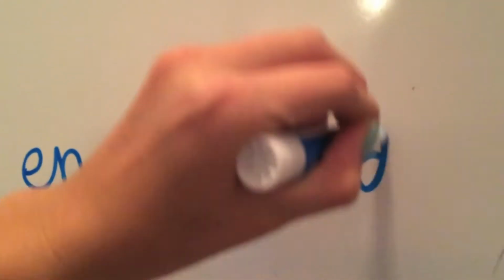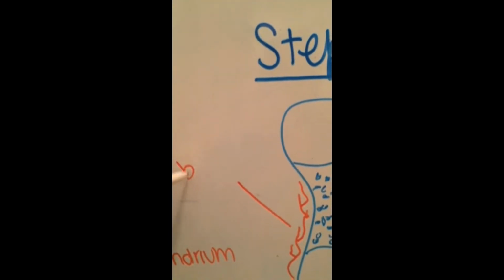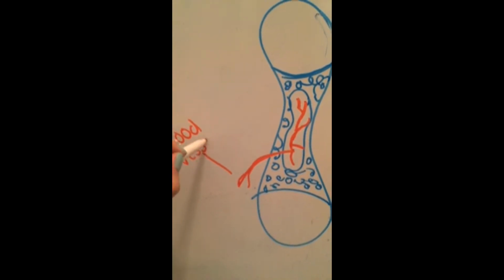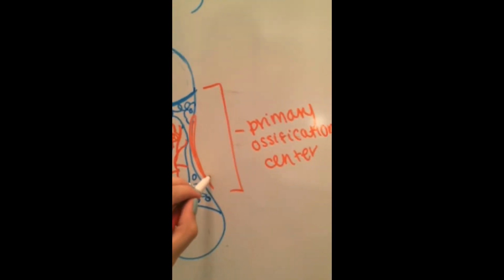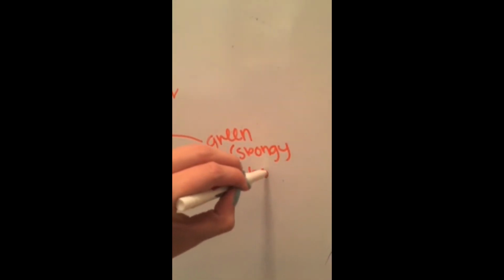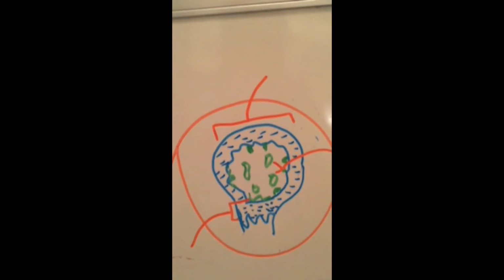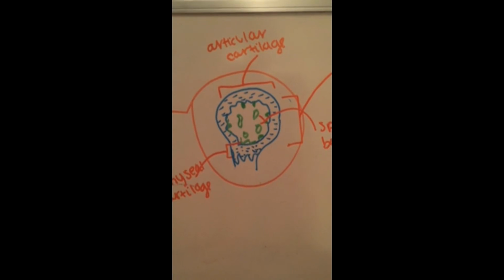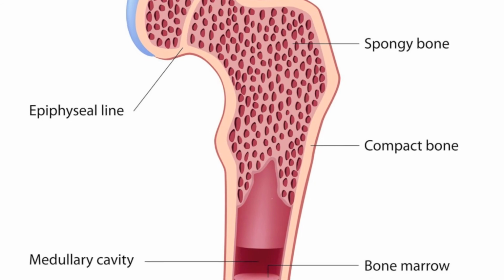Endochondral Ossification. By- Jackie Bailes 06/22/14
Bio 201 Lecture with Mr. Melilo @ Grand Canyon University
in this video presentation, I discuss the steps of Endochondral Ossification